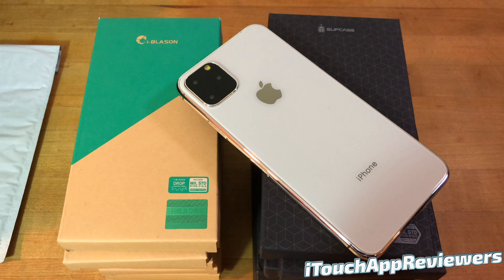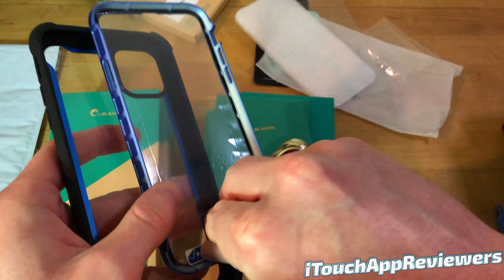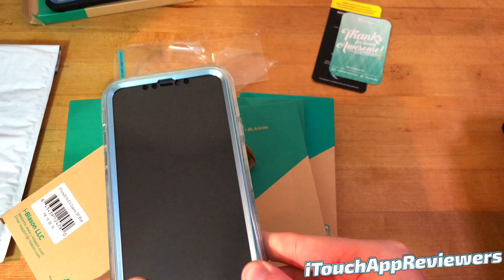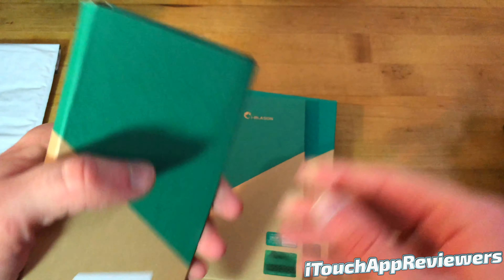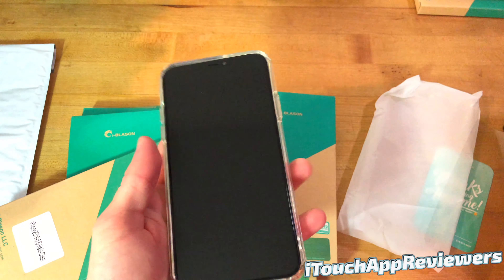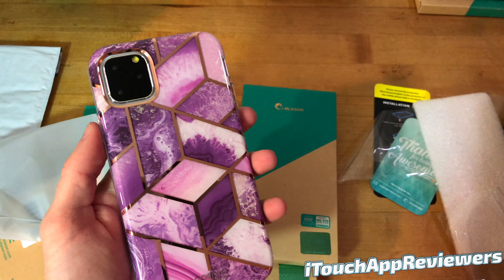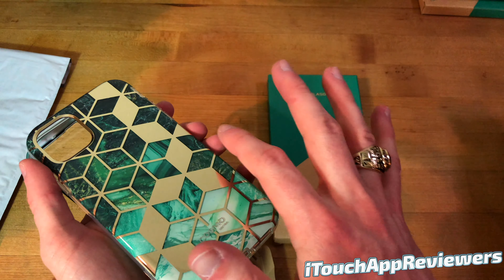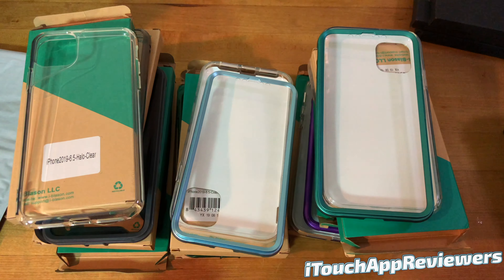iPhone 11 Pro Max Case Unboxing // i-Blason iPhone XI Cases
We have a first look at some brand new iPhone 11 (iPhone XI) Max cases. These are courtesy of i-Blason. We've got everything from thin an minimalist cases, to more rugged iPhone 11 cases. If you're looking for the best case for your iPhone 11, definitely check out these iBlason cases!

Link to products: CHECK PINNED COMMENT! Once they're live on Amazon, we will post links to each :)

Big thanks to i-Blason for sending these cases out free for review!